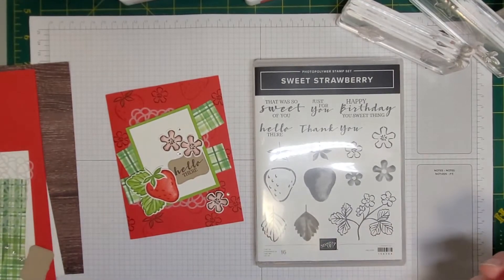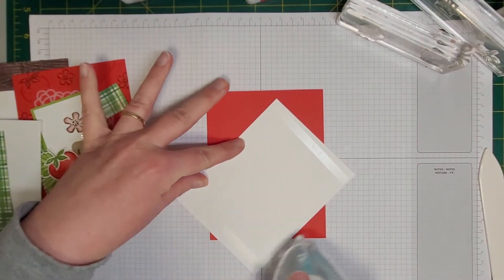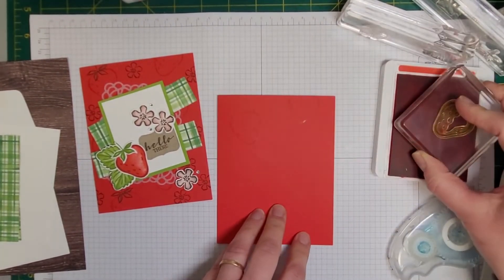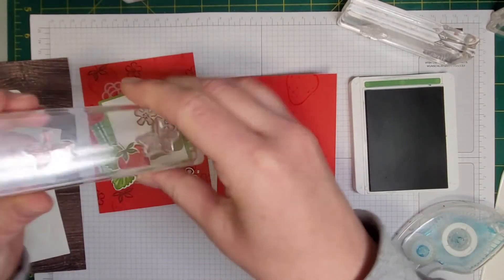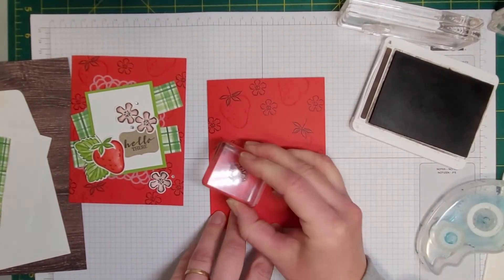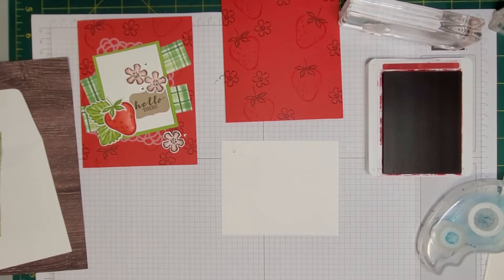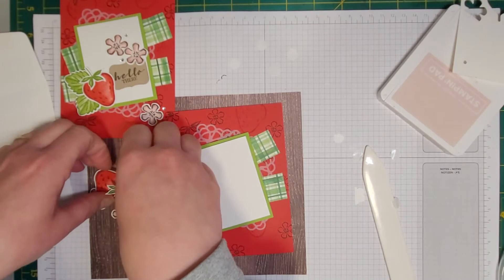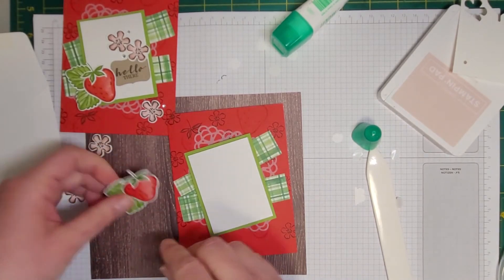Sweet Strawberry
Prepare your creative space, grab a cup of coffee, tea or maybe some Strawberry lemonade and let's get crafty!
Follow along in this step by step tutorial as we make this absolutely adorable Sweet Strawberry greeting card using the Sweet Strawberry bundle by Stampin' Up!